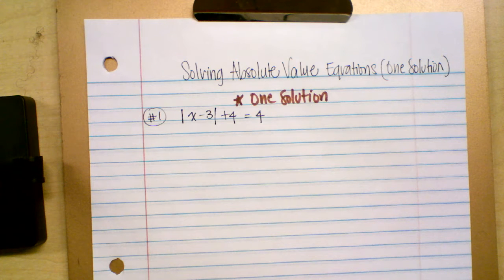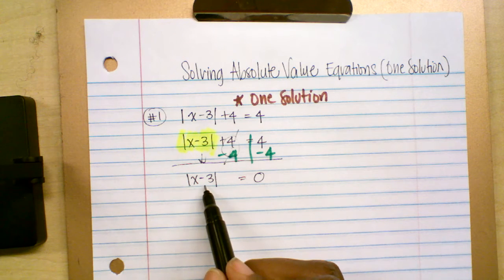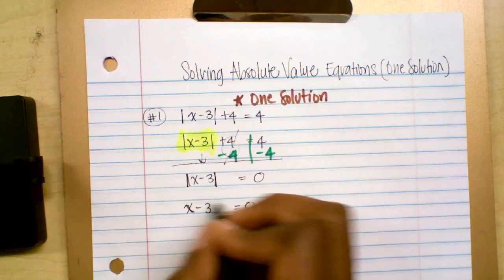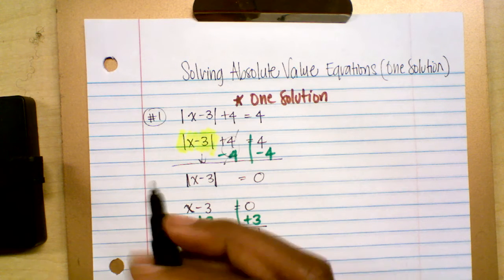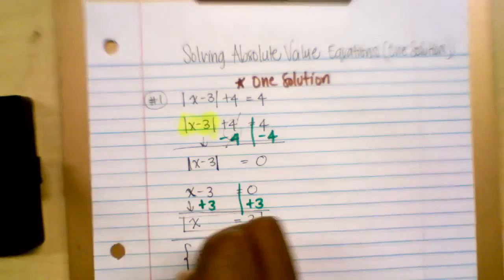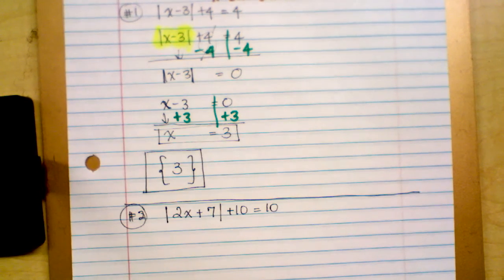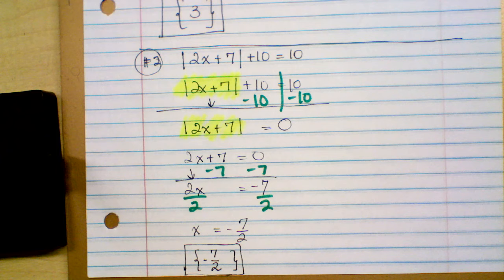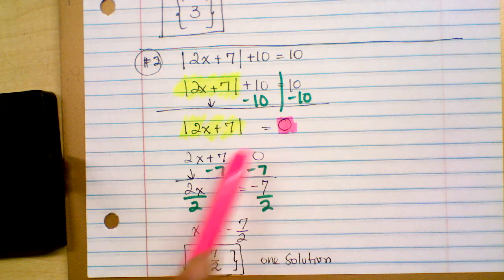Solving Absolute Value Equations with One Solution.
Hi Math Lovers,
In this videos, I am showing how to solve absolute value equations that have one solutions. I hope the video helps better understand how to solve absolute value equations with one solutions.